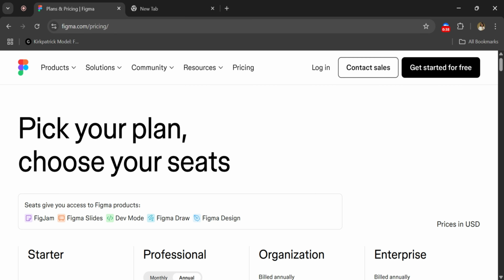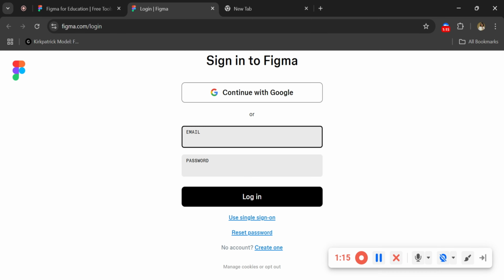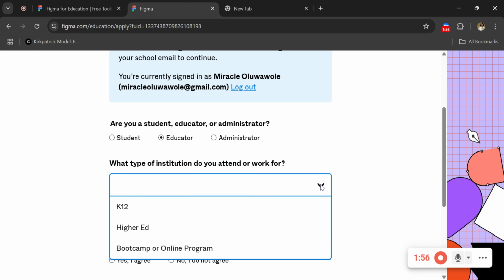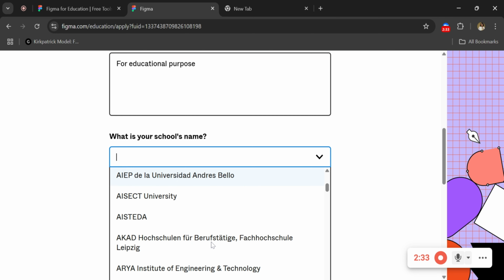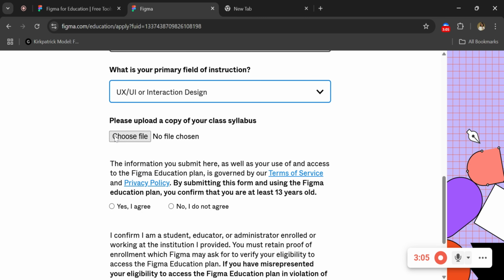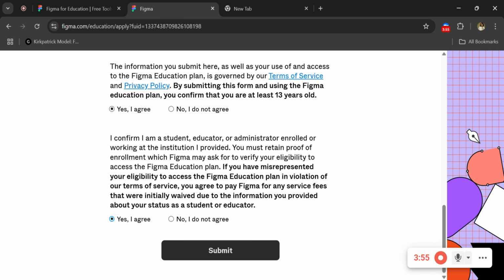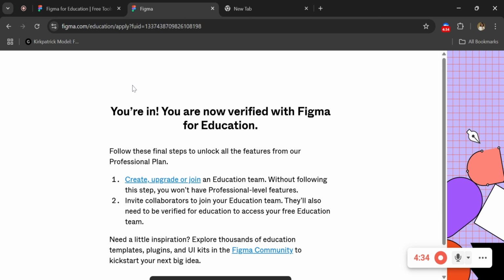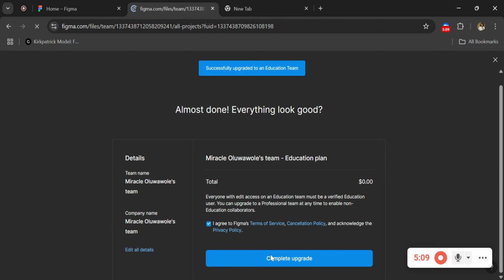How to Get Figma Pro totally for free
🎉 Want to elevate your design game without breaking the bank? In this exclusive video, we’re revealing how to access Figma Pro **totally for FREE**! 🚀 Whether you’re a budding designer or a seasoned pro, you’ll discover powerful tips and tricks that will transform your UI/UX projects. From stunning interfaces to seamless product design, you’ll learn how to leverage FREE resources to bring your creative ideas to life. Don't miss out on these insider secrets to supercharge your Figma experience! ✨

Video Timeline:
Intro; 00:00 - 00:11
Filling the free Figma pro form; 00:11 - 04:20
Outro; 04:20 - 04:41

TILL NEXT ONE